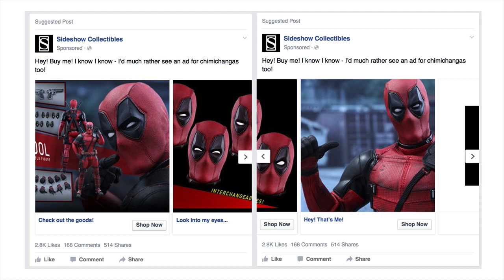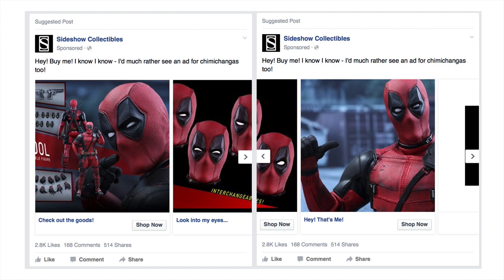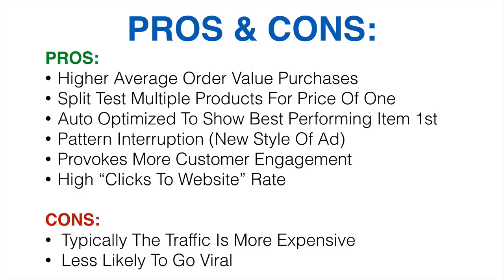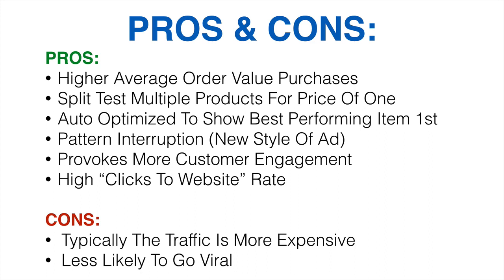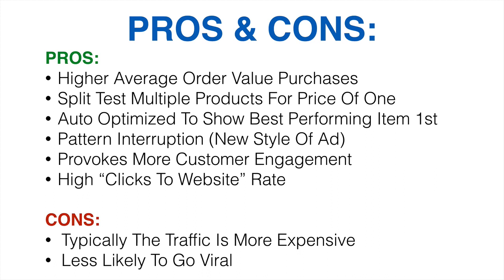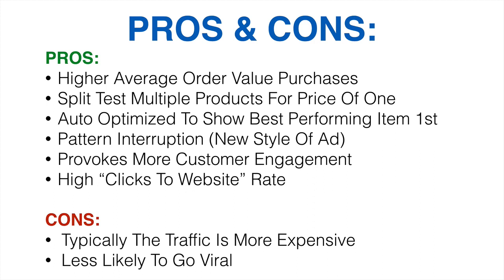16 FACEBOOK CAROUSEL ADS PROS & CONS - facebook carousel ad design | canva | fB fashion ad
FACEBOOK CAROUSEL ADS PROS & CONS - how to create facebook carousel ads (step by step tutorial).
how to create facebook carousel ads tutorial.